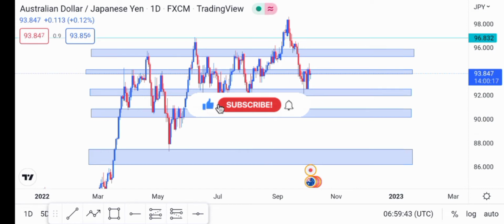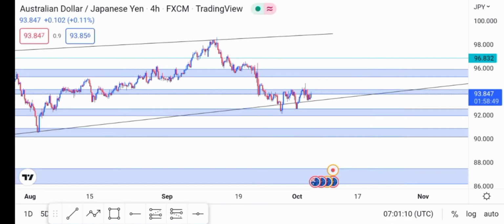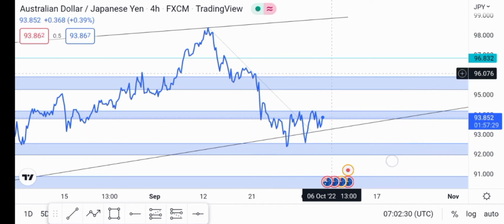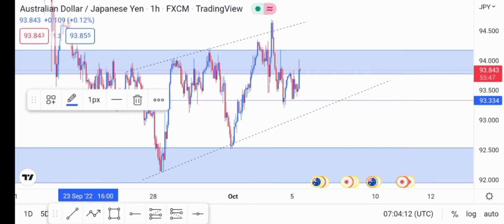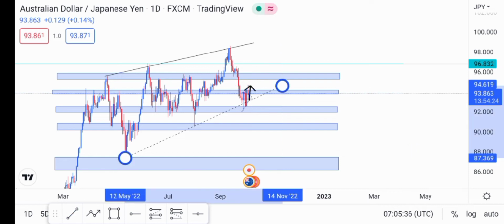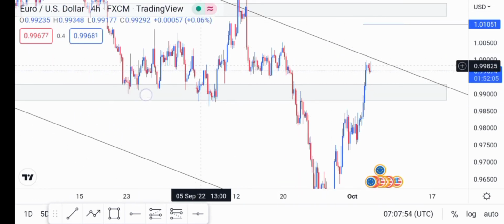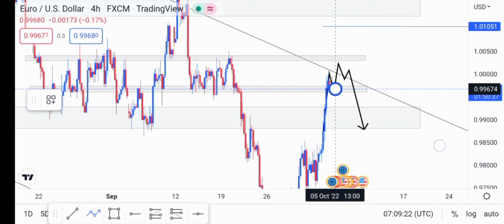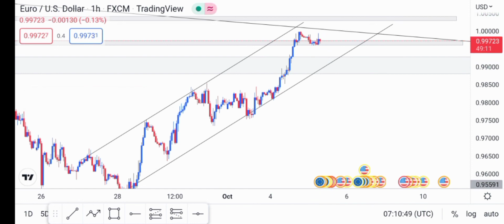EPISODE 53 | FOREX ANALYSIS - AUDJPY & EURUSD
[AUDJPY & EURUSD ANALYSIS]

WE ARE GOING TO SELECT 30 PEOPLE WHO SIGN UP ON EXENESS TO JOIN OUR MONTHLY SIGNAL GROUP